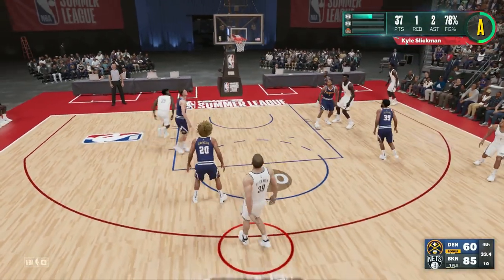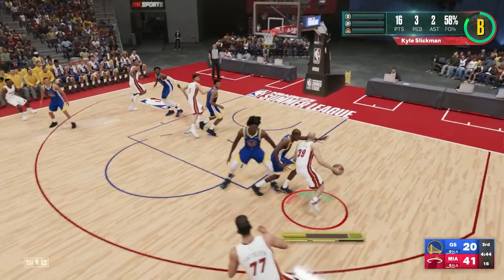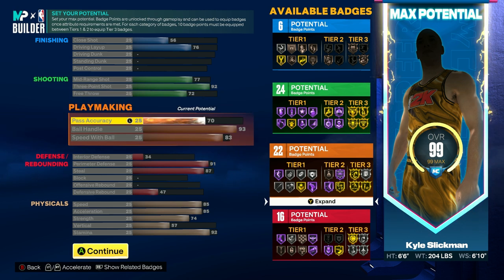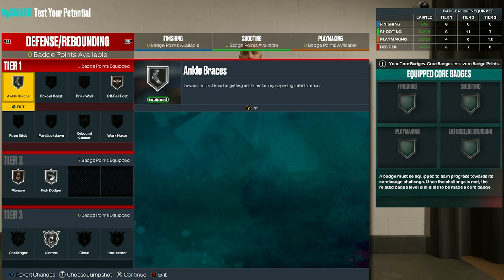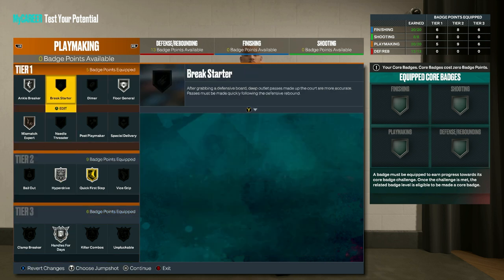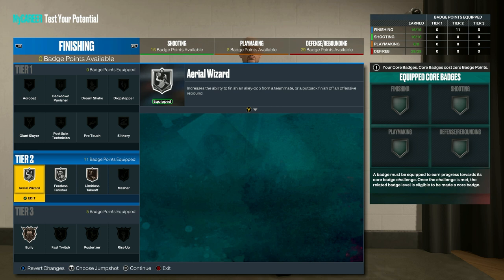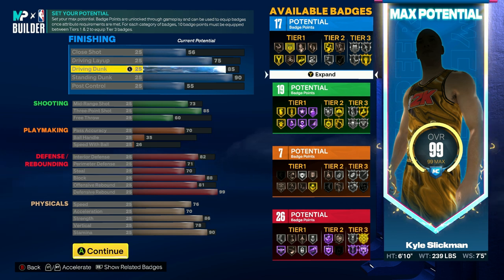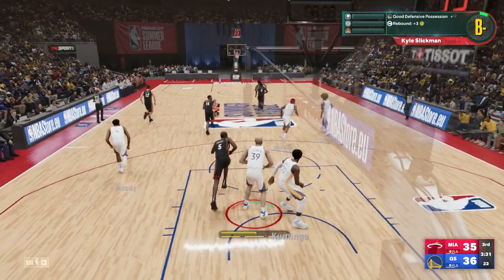The Best Build in NBA 2K23 MyCareer for EVERY Position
In MyCareer, having a good build for whatever position you want to play is paramount, so this video will be giving you the best build for each position in NBA 2K23 MyCareer.

Timestamps:
Intro: 0:00
Point Guard Build: 0:28
Shooting Guard Build: 3:09
Small Forward Build: 5:48
Power Forward Build: 8:05
Center Build: 10:42